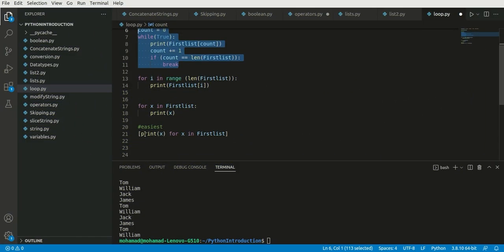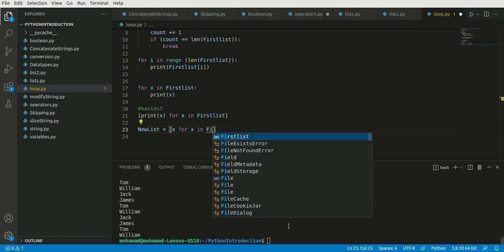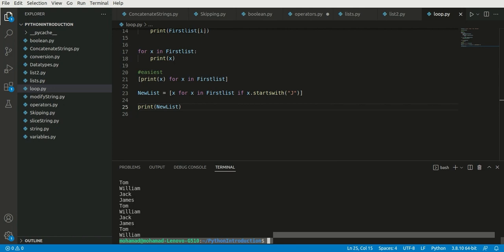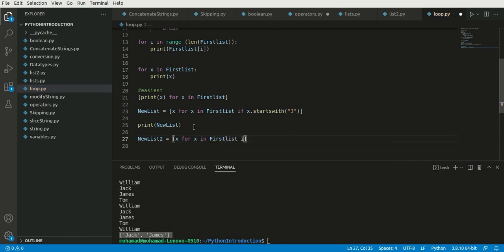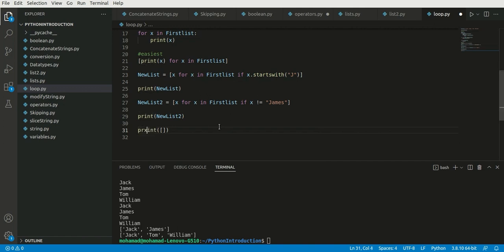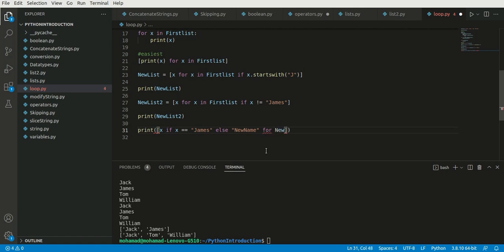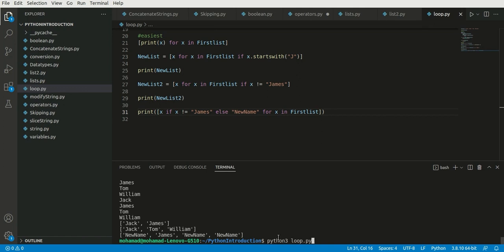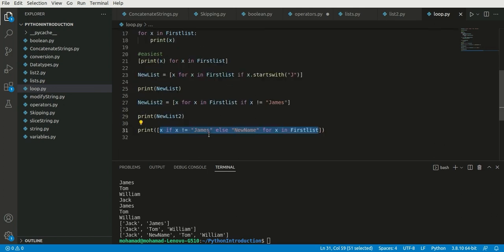#23 if for Lists in Python (Python Tutorials)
Writing if statement and for loop inside a list

In this part of our python tutorials series, you will learn how to directly write
an if statement inside of a list in python next to a for loop. In addition, you will
also learn how to loop through another list and exclude a certain element from that
list into the new one.